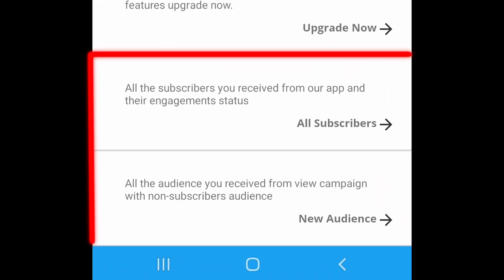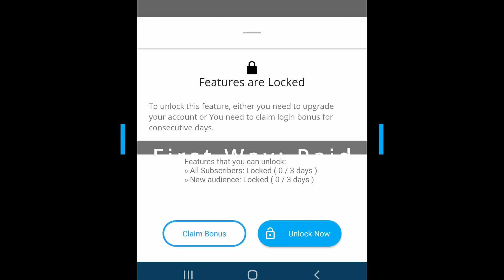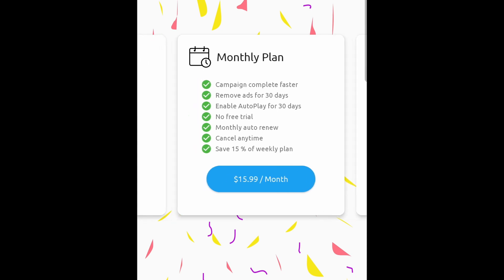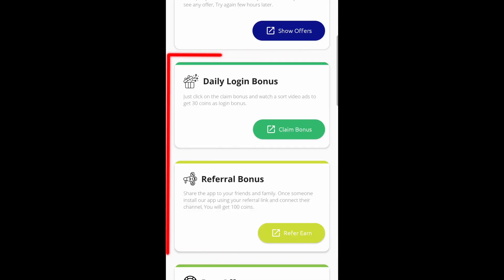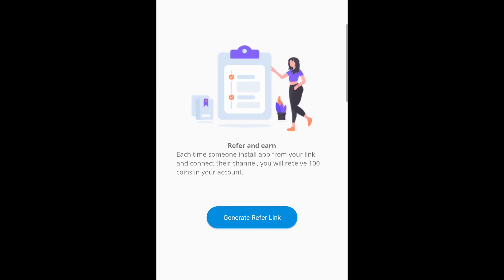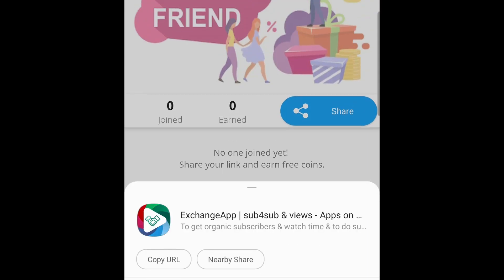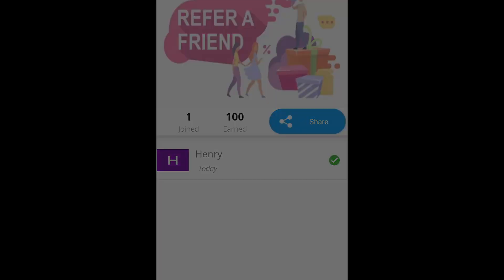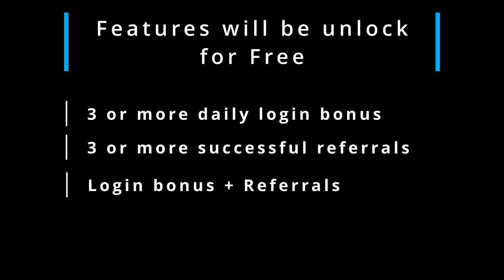how to unlock features | ExchangeApp | Tutorial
Hello youtubers,
In this video, I will show you how you can unlock features in ExchangeApp in free account.

Features in My Account sections are very important to get non-dropping organic subscribers from ExchangeApp.

But in free account these features are locked. Don't worries you can unlock these features.

You can unlock this features in two ways, one is paid and one is free.

Please watch the complete video to know more in details.